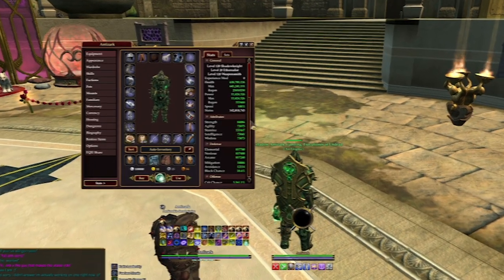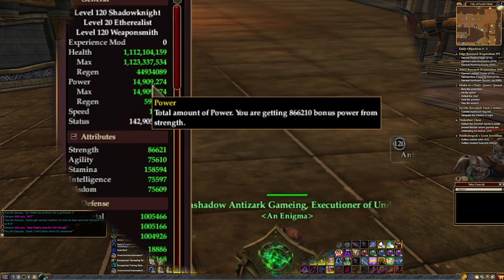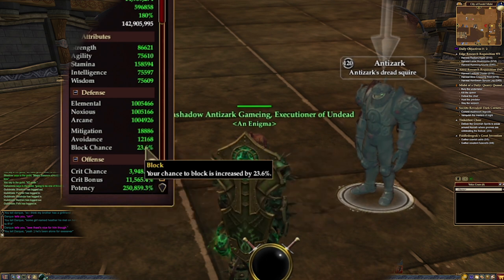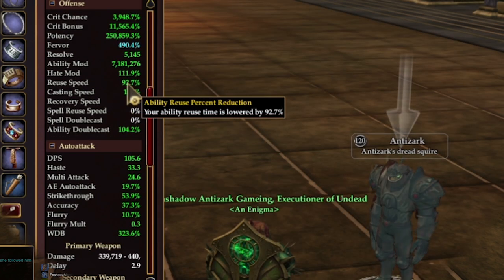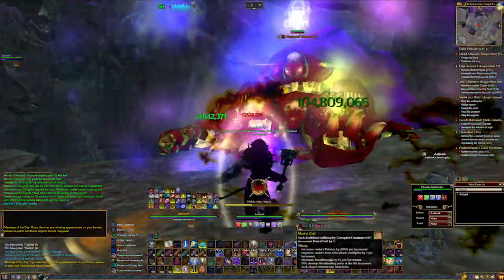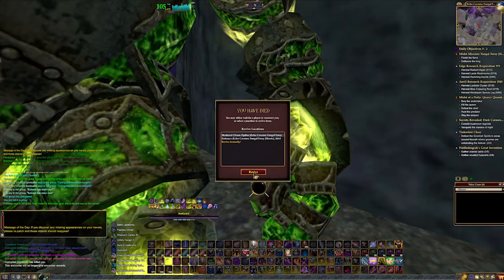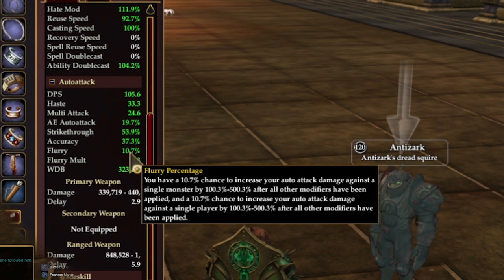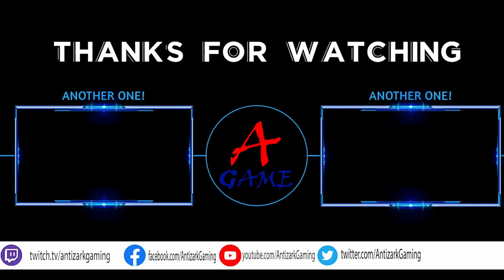How Stats work in EQ2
Everything you need to know about how stats work in EQ2!

Timeline
0:00 Intro
0:26 Stats Breakdown: A brief overview on how stats work
4:58 Outro